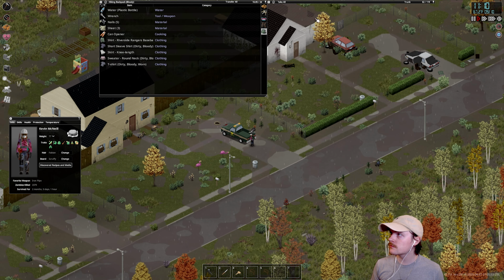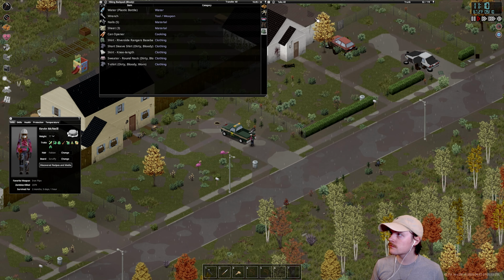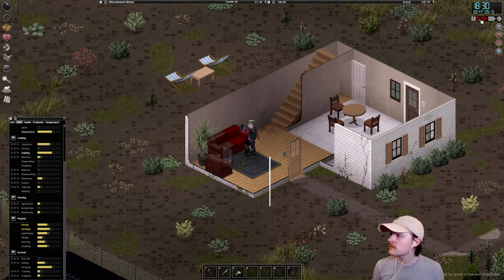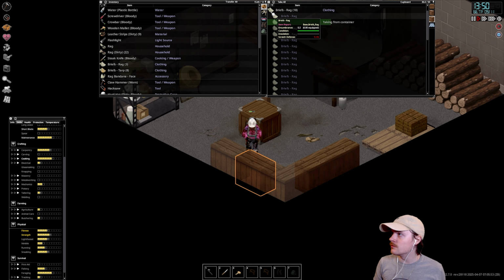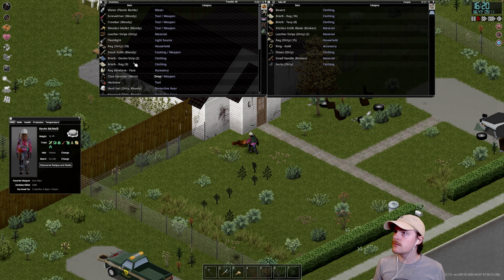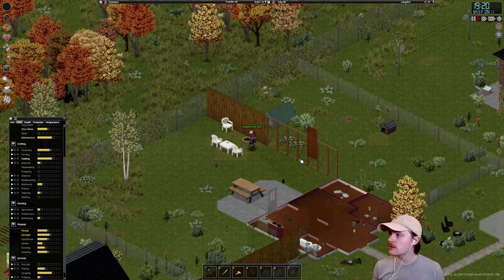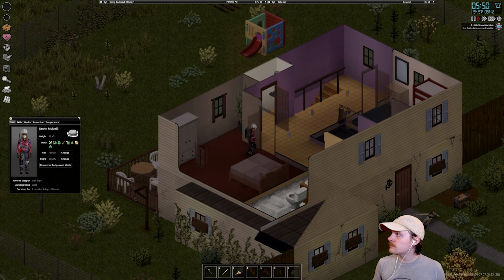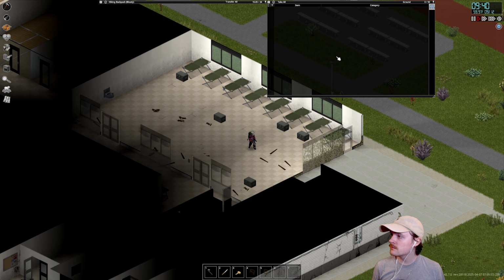Project Zomboid Build 42.7 (Kevin) Ep 39 Leveling Our Skills!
Sometimes you gotta grind in project zomboid and that's exactly what Kevin is doing!